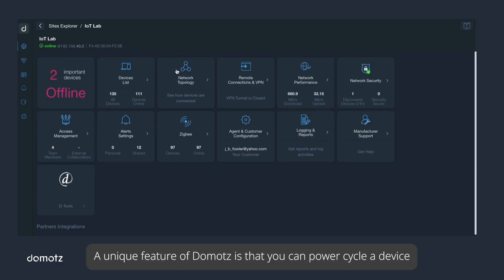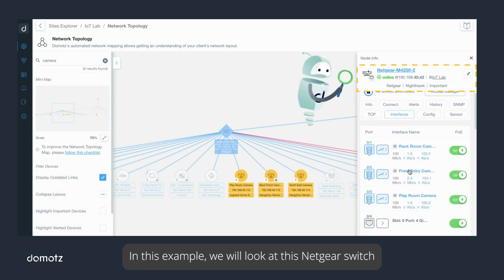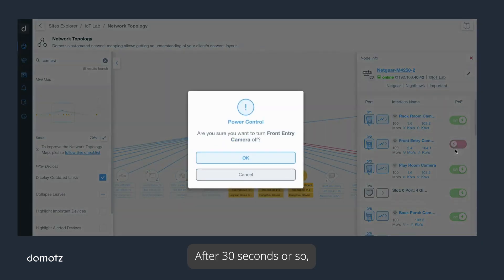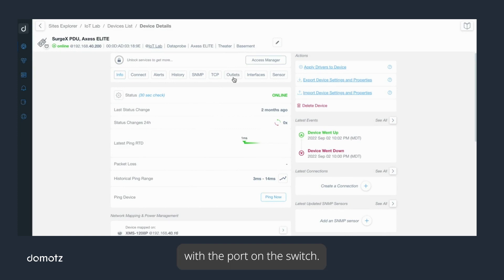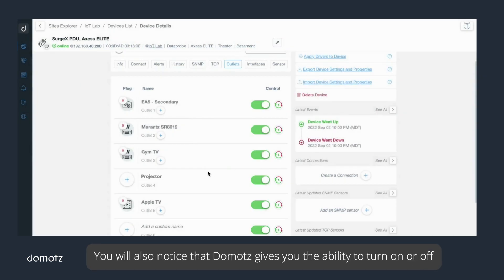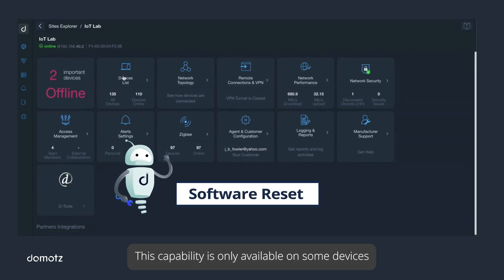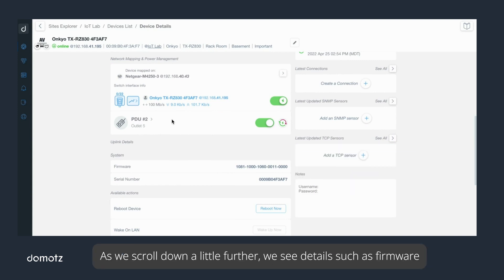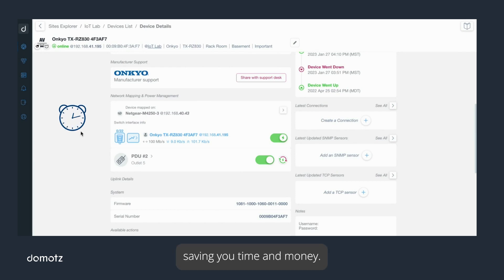Domotz Academy - Power Cycling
Domotz is a network monitoring software that helps MSPs, IT Professionals, and Integrators to grow their businesses. This video shows how easy it is to power cycle devices and trigger software reboot with Domotz. Act on problems before they become issues.